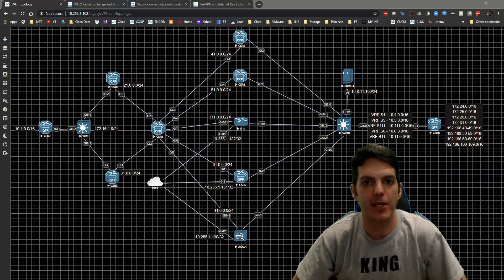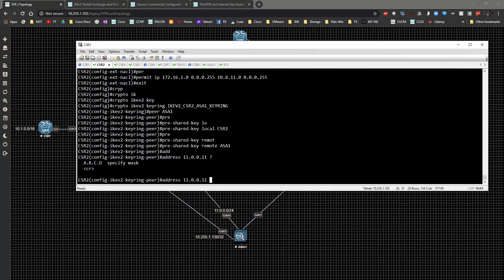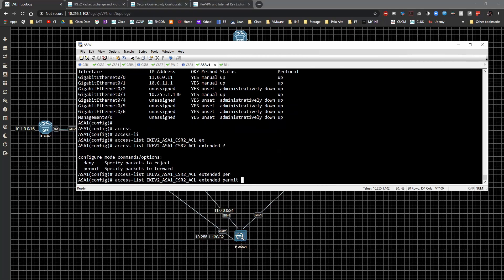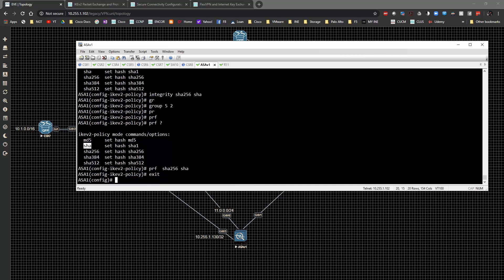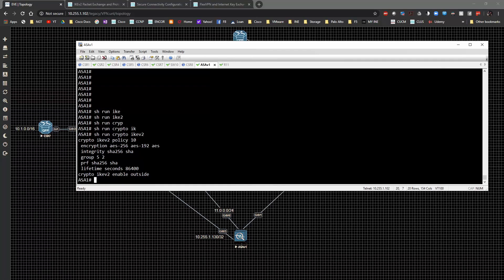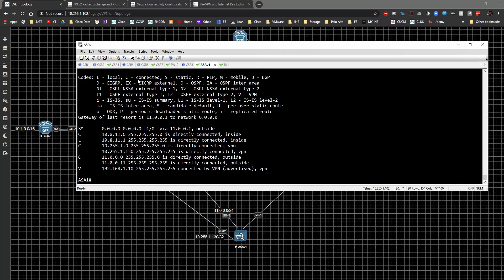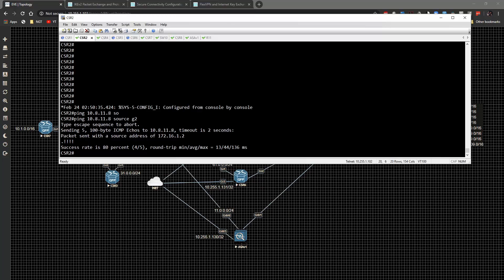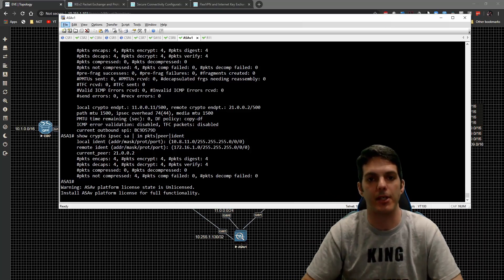Security - VPN - IKEv2 L2L 004 - IOS Router to ASA Firewall - Crypto Map IPsec VPN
IKEv2 Site to Site VPN IOS Router to ASA Firewall IPsec VPN with Crypto Maps